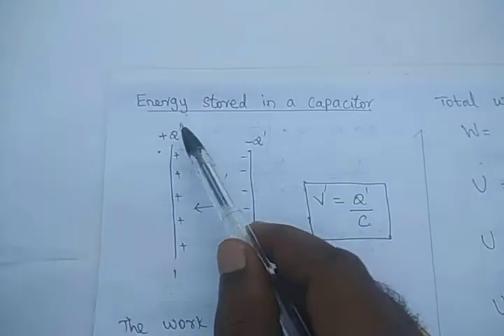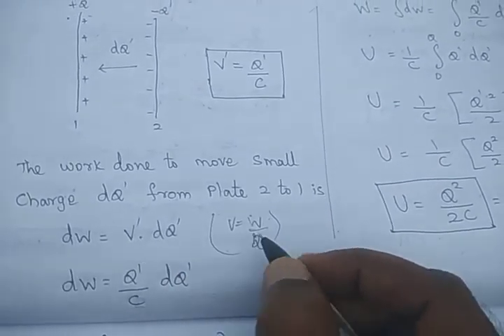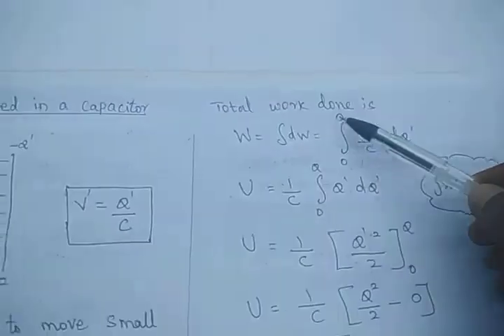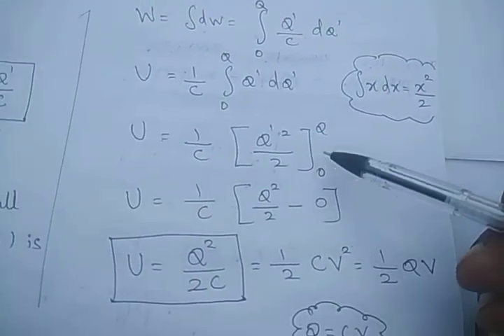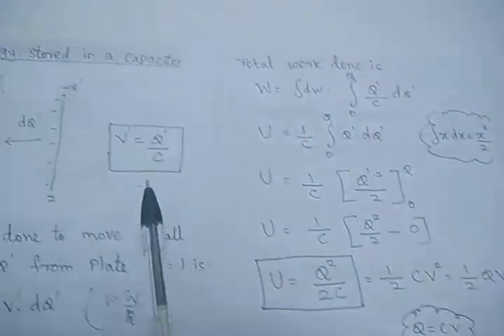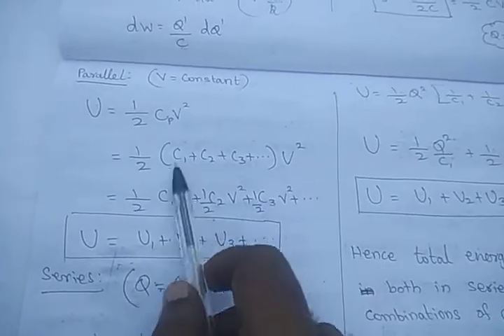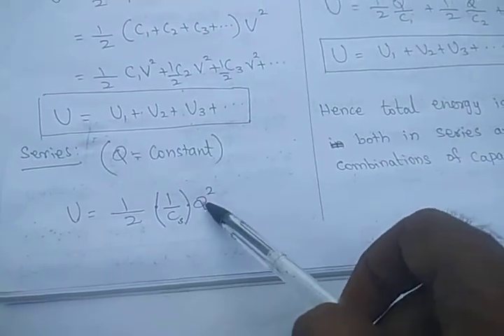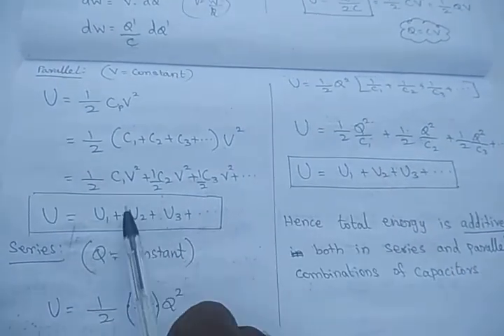Class 12 session 25 Energy stored in capacitor - series & parallel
Energy stored in capacitor for series and parallel combinations